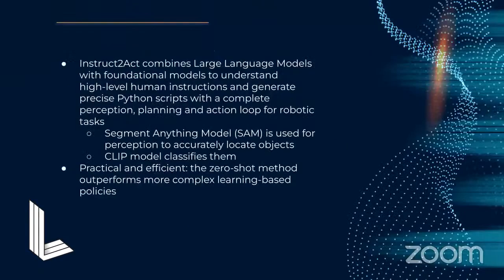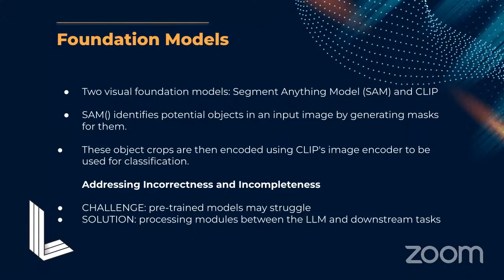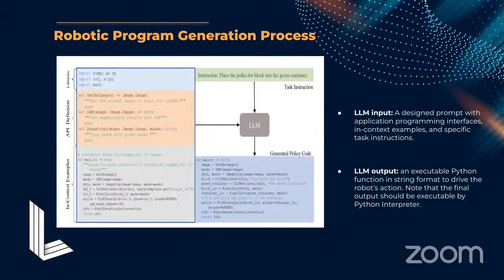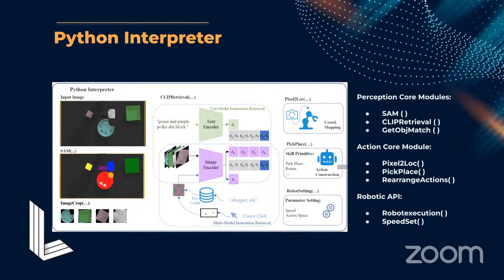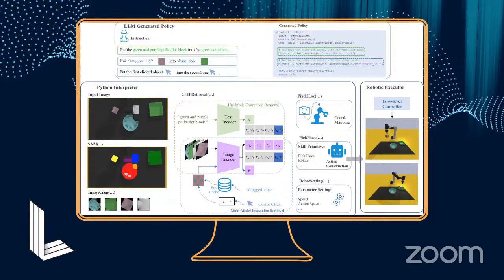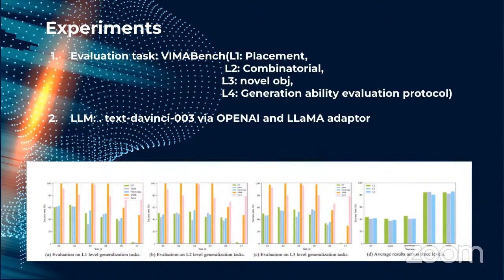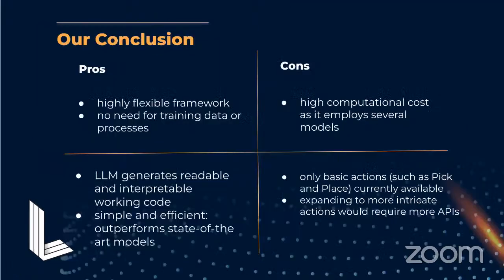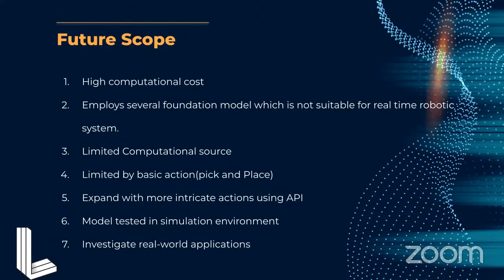Fellowship: Instruct2Act, Mapping Multi-modality Instructions to Robotic Actions with LLM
Paper by: Siyuan Huang, Zhengkai Jiang, Hao Dong, Yu Qiao, Peng Gao, Hongsheng Li.

Launchpad brings cutting-edge technologies and AI applications to organizations. To learn more about our products and services, check out

Abstract: The paper titled "Instruct2Act: Mapping Multi-modality Instructions to Robotic Actions with Large Language Model" focuses on the groundbreaking use of Large Language Models in robotic tasks. Instruct2Act employs LLMs to generate Python programs, creating a comprehensive loop for robotic perception, planning, and action. It capitalizes on the Segment Anything Model (SAM) to locate objects, while CLIP assists in their classification. This approach seamlessly transforms intricate high-level instructions into precise robotic policy codes. Adjustable and adaptive, the framework caters to varying task needs and instruction modalities. In real-world tabletop manipulation settings, Instruct2Act's zero-shot method surpassed many leading learning-based strategies. For those interested, the implementation of this approach is openly accessible standing as a solid benchmark for high-level robotic instruction tasks with diverse modality inputs.